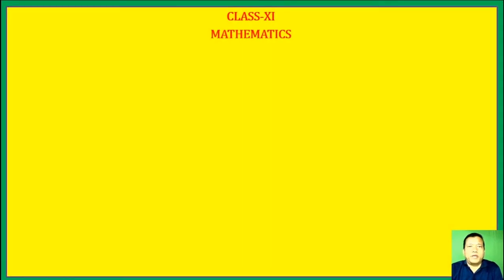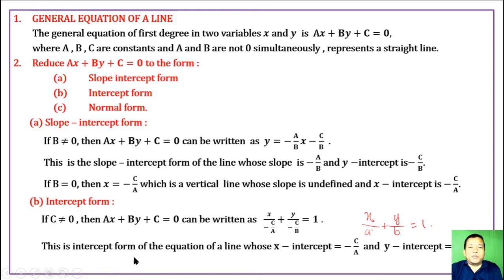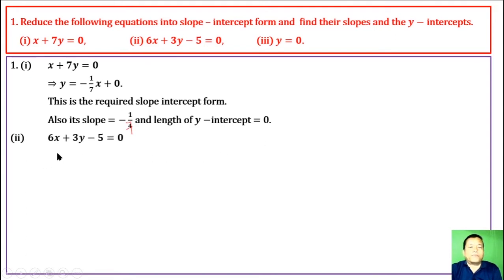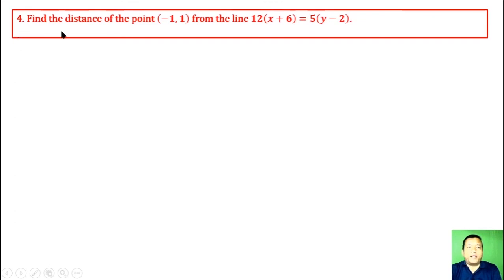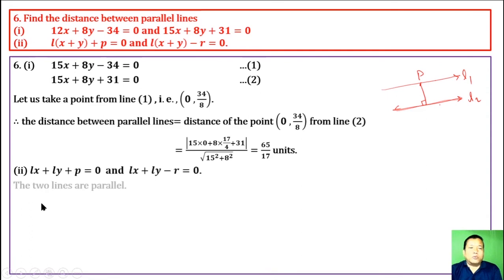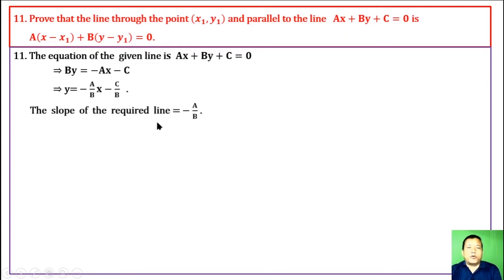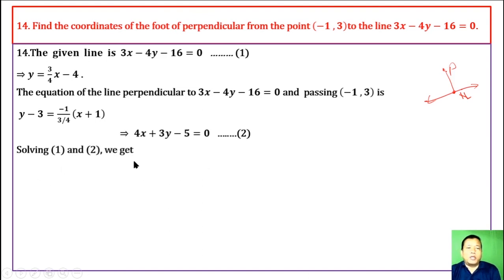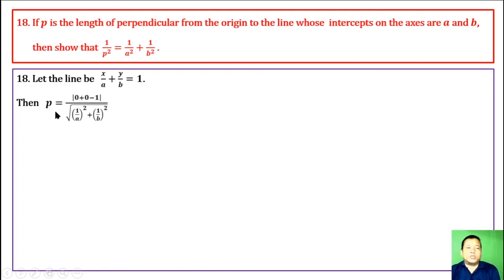Class XI Mathematics Unit – III, Exercise 10.3 (NCERT & COHSEM)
GENERAL  EQUATION  OF  A  LINE , DISTANCE  OF  A  POINT  FROM  A  LINE